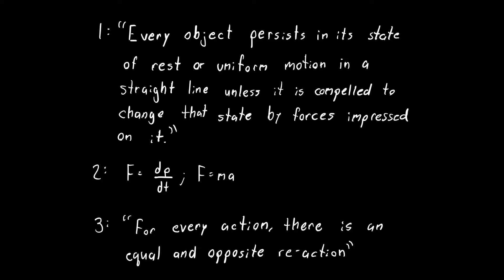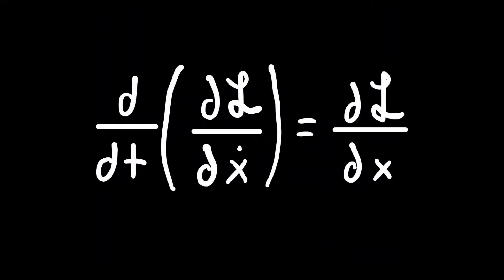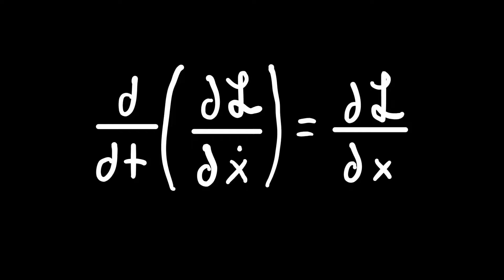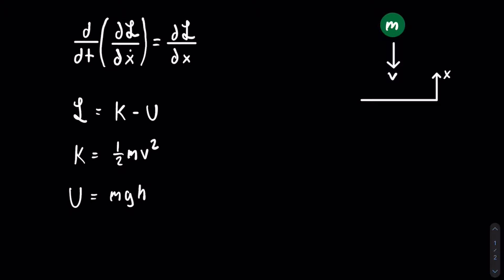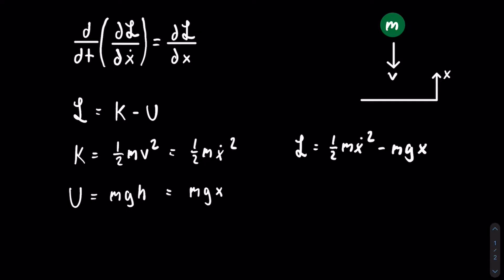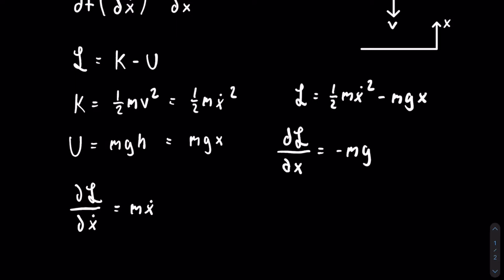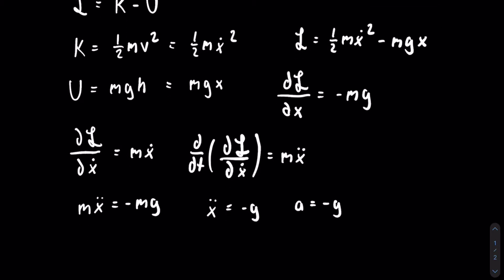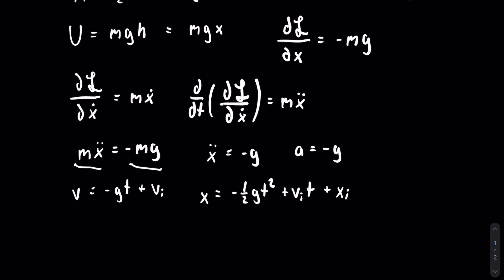Lagrangian Mechanics Part 1: Introduction and Ball Falling Example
Lagrangian Mechanics is a method to model motion using the energies of the particle or particles. This can be useful for complicated scenarios where there are too many non constant forces. I show how Lagrangian Mechanics can be used for a simple example like a ball in free fall. I then show how the equation used is a restatement of Newton’s Second Law.